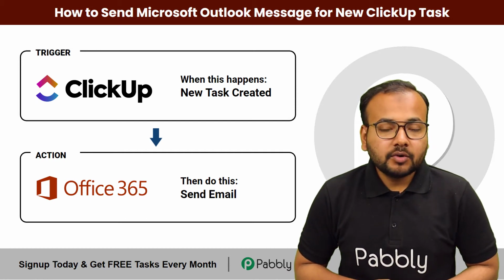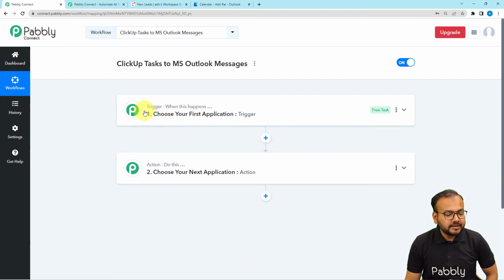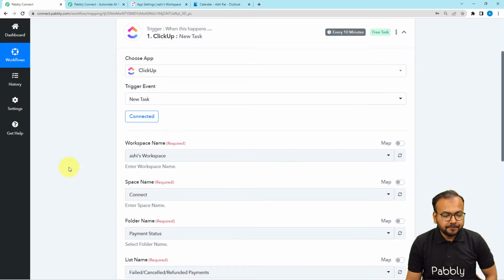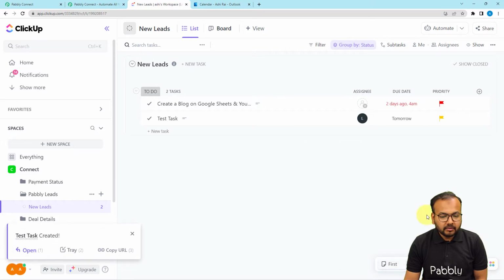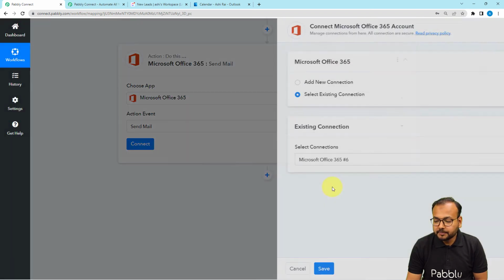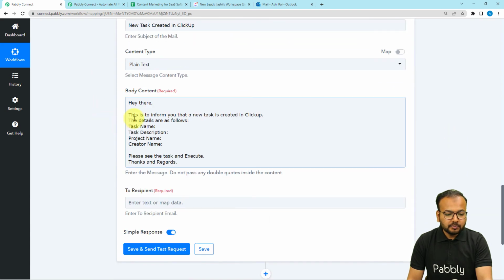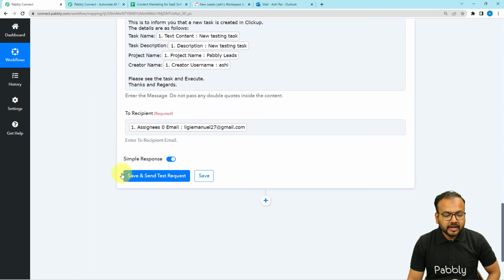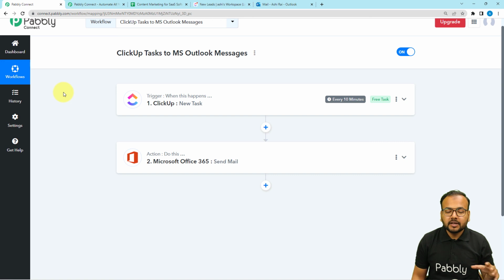How to Send Microsoft Outlook Message for New ClickUp Task - ClickUp to Outlook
This video will provide a step-by-step guide on how to send a Microsoft Outlook message for a new ClickUp task using Pabbly Connect. Pabbly Connect is a powerful automation tool that enables users to quickly and easily connect disparate applications, allowing for powerful and seamless integrations. This guide will walk users through the process of connecting Microsoft Outlook to ClickUp, and then sending a message for a new task. By the end of this guide, users will have a better understanding of how to use Pabbly Connect and will be able to automate the process of sending Outlook messages for new ClickUp tasks.

1. Automation: Pabbly Connect offers automation capabilities that can help you automate mundane and repetitive tasks. This allows you to save time, money and resources.

2. Integration: Pabbly Connect provides a wide range of integrations so that you can connect different web services with each other. This helps you to create smarter workflow processes and make your business more efficient.

3. Security: Pabbly Connect takes security seriously and provides an industry-standard security system to protect your data and applications.

4. Scalability: Pabbly Connect is highly scalable and allows you to easily add new applications and services to your workflow.

 5. Cost-effective: Pabbly Connect is cost-effective and provides plans for different business sizes.